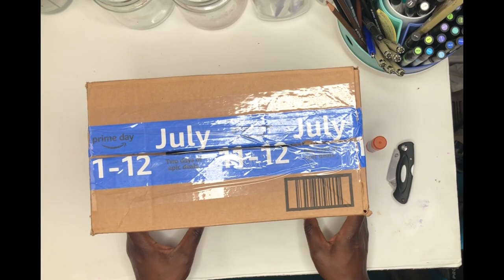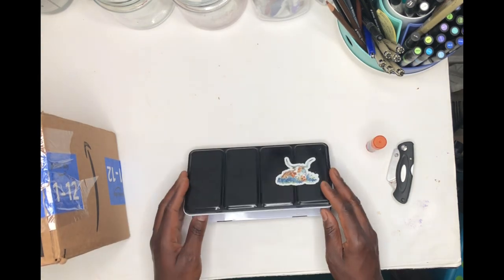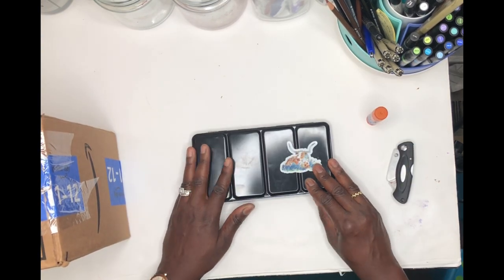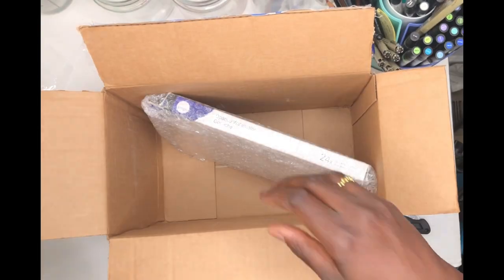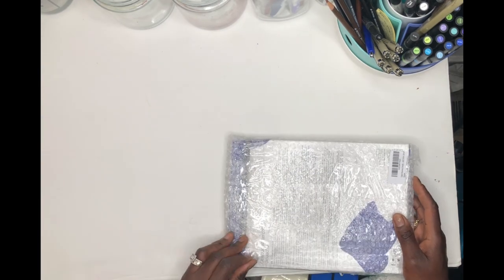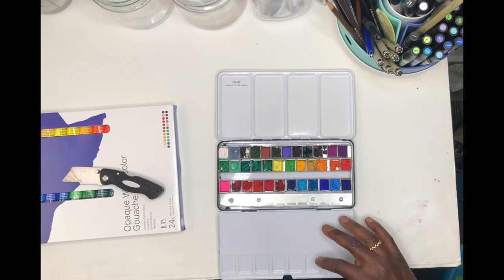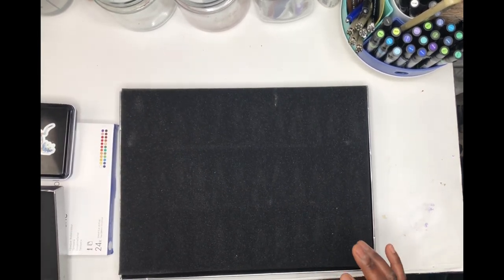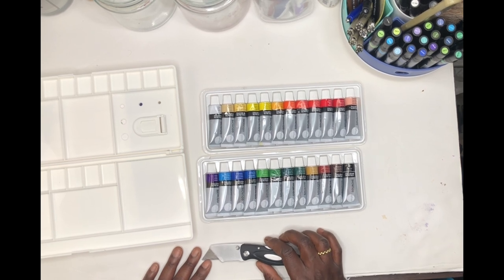Mini Amazon haul: Daler Rowney opaque Watercolor gouache and plastic Palette.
Here In this videos I will be showing you my mini haul of my watercolor palette and goache watercolor. I decided to change to plastic palette because metallic palettes affect the outcome of your painting .
My one of a kind aprons: @apronnabox
My faith + fashion apparel & accessories page:@jokesalamidesigns

Items used to make this video:

1. IVISII 19 inch Ring Light with Remote Controller and Stand ipad Holder

2. NP-F750 Battery 2 Pack 5600 mAh Li-ion Replacement with Battery Charger

3. Bi-Color LED Video Light, GVM 100W Photography Lighting

4. I used my iPhone to make this video.

5. DJI OM 5 Smartphone Gimbal Stabilizer

6.Lightning to 3.5mm Headphone Adapter, JSAUX [Apple MFi Certified] iPhone to Audio Aux Jack Converter Compatible with iPhone 14/14 Pro/13/13 Pro/12 Mini/12 Pro/11/11 Pro/11 Pro Max/SE/X XR XS - Grey

7.Moment Thin Case for iPhone SE - 100% Biodegradable Protective Case

8.Saramonic Blink500 Pro B1 Mini Dual-Channel Stereo Wireless Microphone with Charging Case, OLED Display& 3.5mm Headphone Output for DSLR, Mirrorless and Video Cameras, Smartphones, Tablets, Computers.

🖌 Gouache watercolor:

🎨 Watercolor palette:

 o